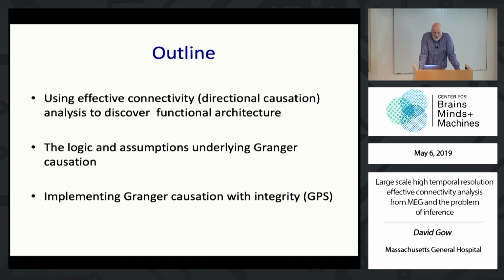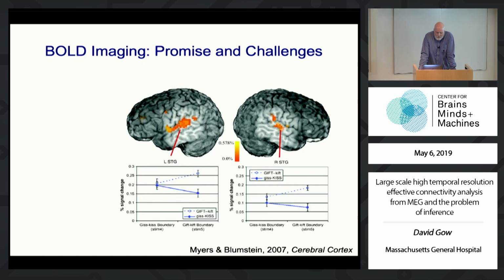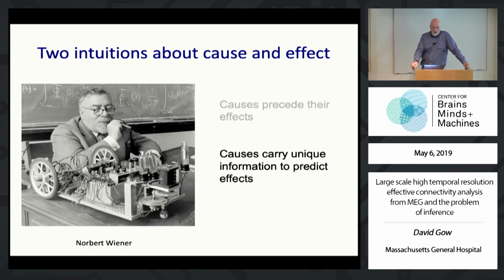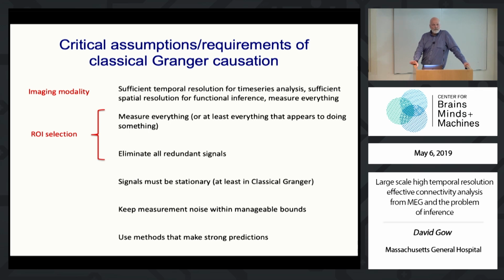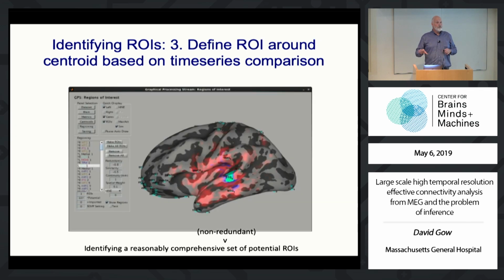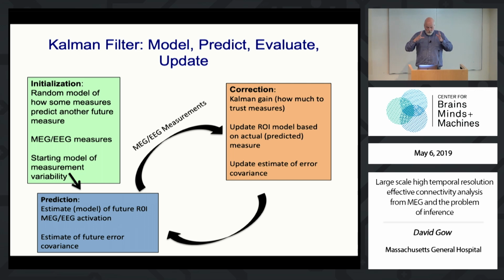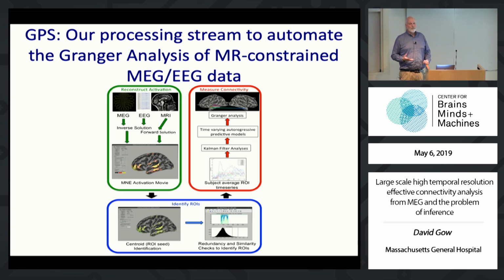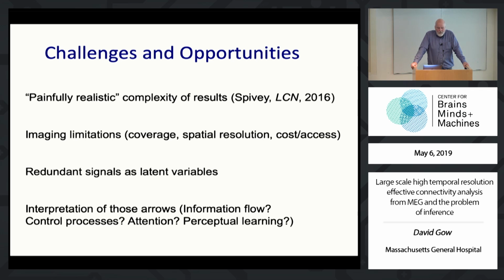Large scale high temporal resolution effective connectivity analysis from MEG...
[full title] Large scale high temporal resolution effective connectivity analysis from MEG and the problem of inference

David Gow, Massachusetts General Hospital